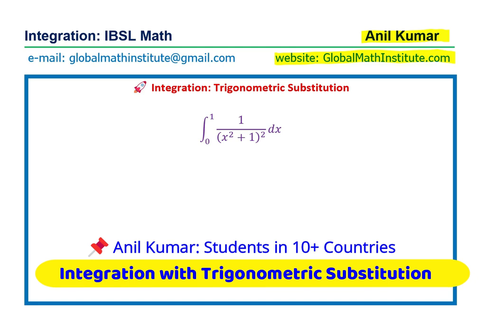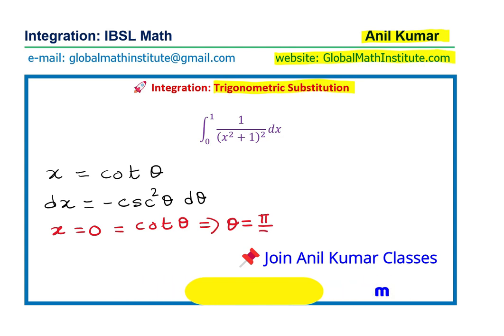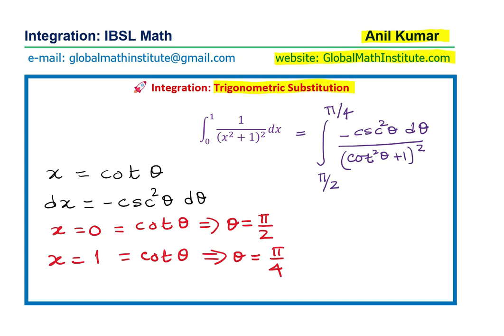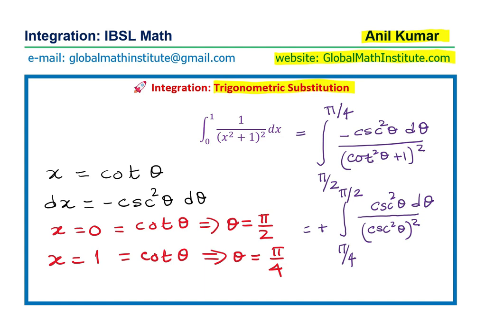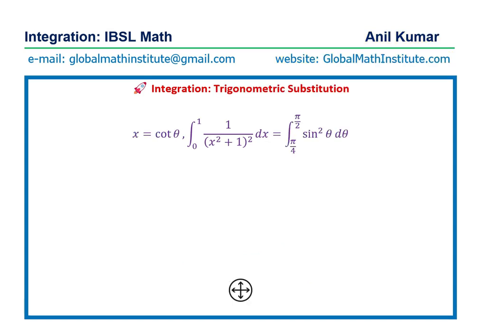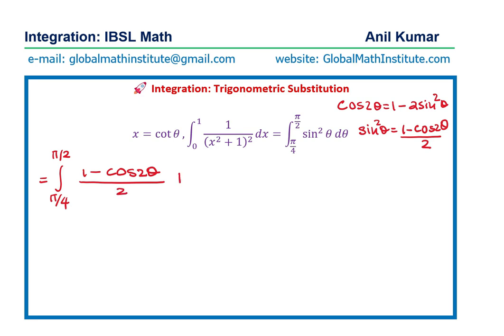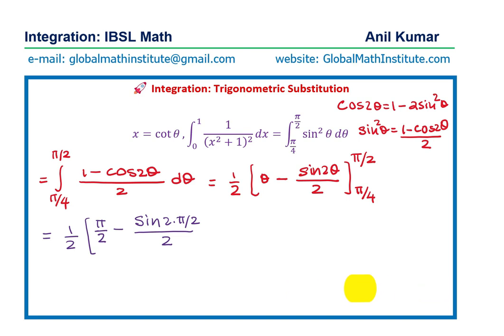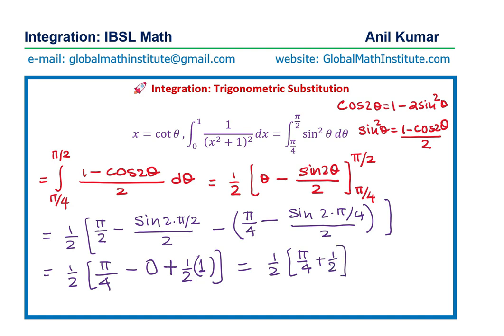Integration with Trigonometric Substitution IB HL Math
Fundamental Theorem of Calculus Example Integration by Partial Fractions Fundamental Theorem of Calculus Anil Kumar Math Classes: Definite Integrals Volume of Revolving solids